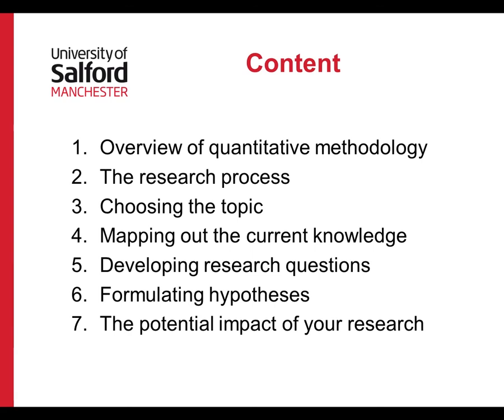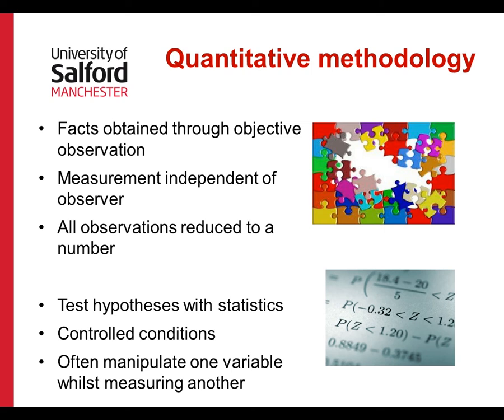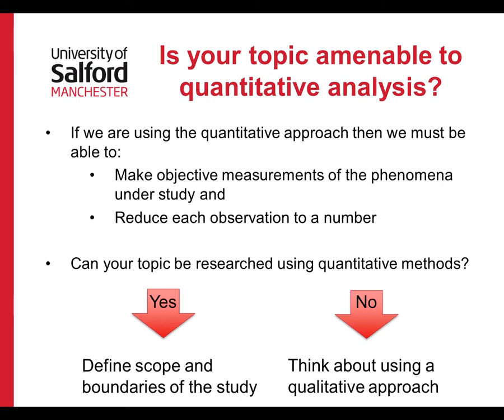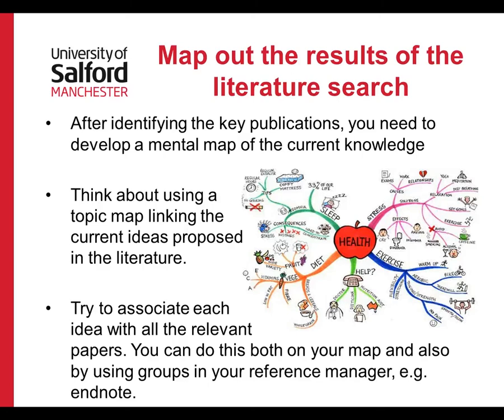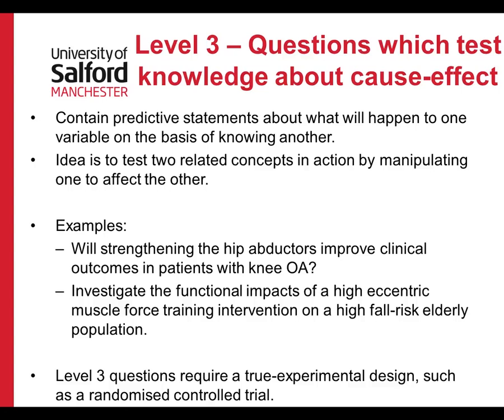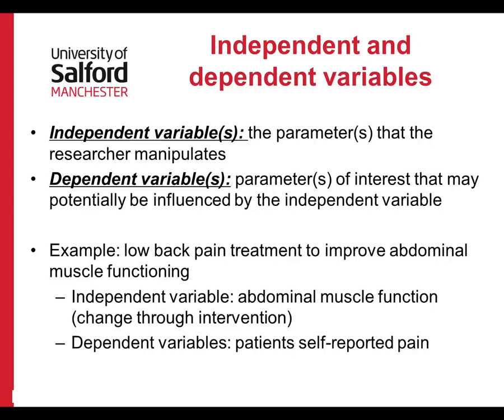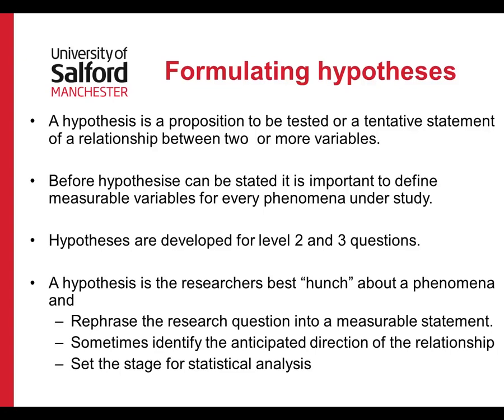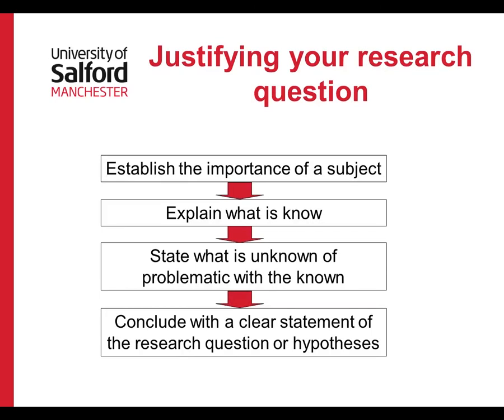Developing quantitative research questions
This lecture covers fundamental ideas which are important to think about when developing a research questions in health and society